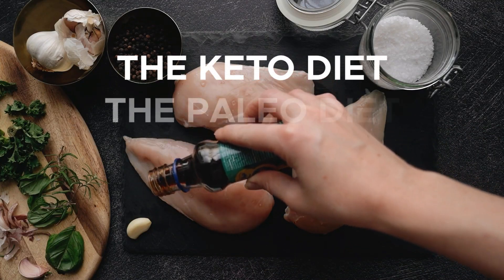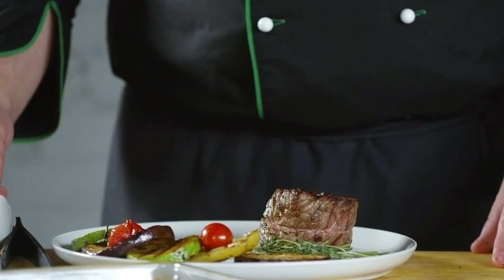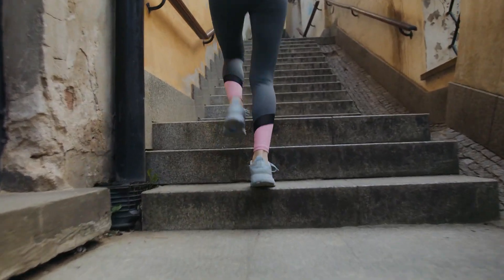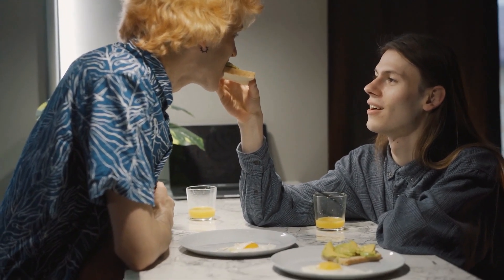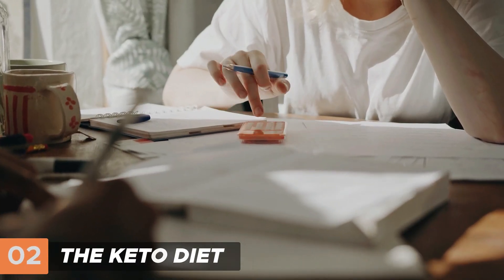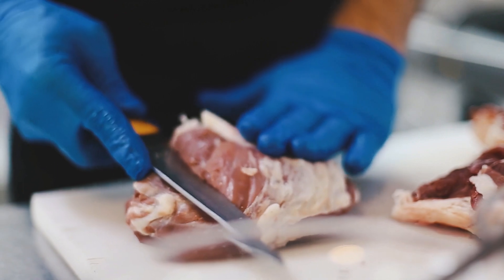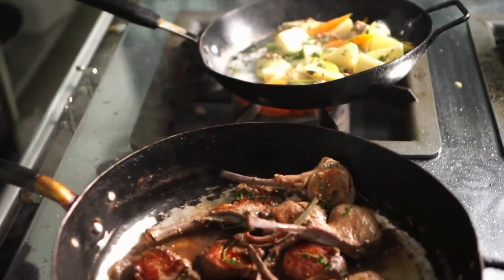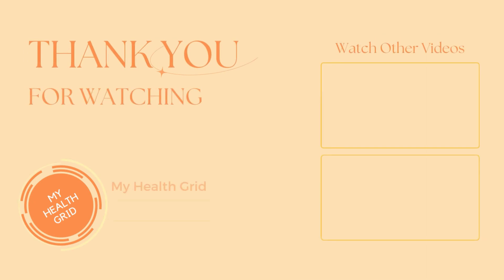The Keto Diet and Other Low Carb Diets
In this video, we're going to talk about the keto diet and other low carb diets.
These diets are becoming more and more popular, and for good reason. They're a great way to lose weight and feel great! We'll discuss these low carb diets, go over the pros and cons, and determine which one will be best for you.